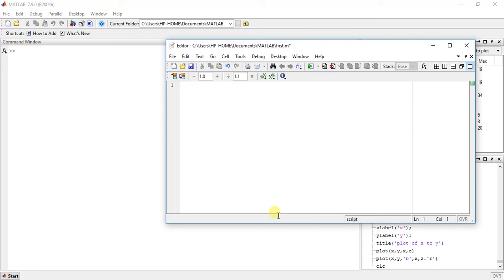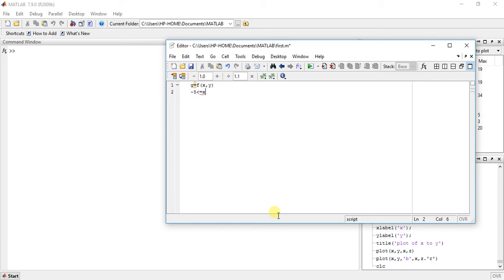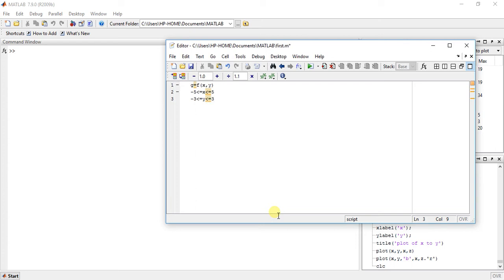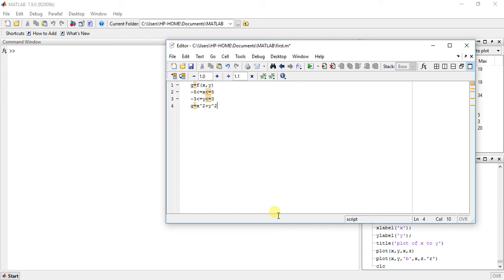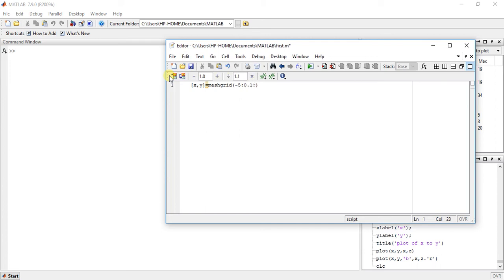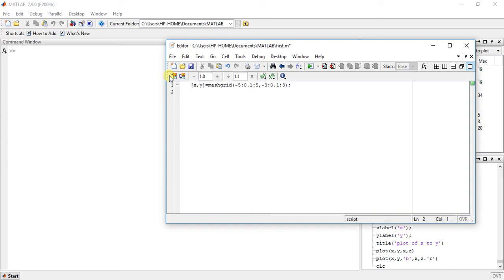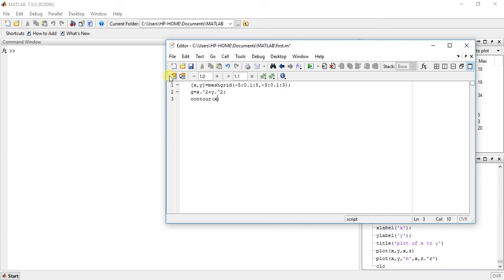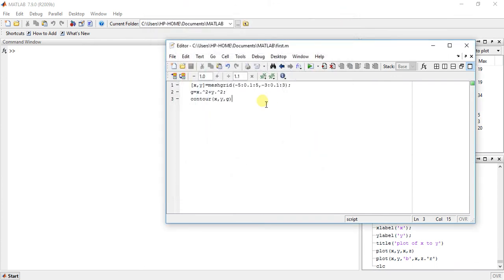MATLAB Programming 51 - how to draw contour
Learn how to draw contour using functions in MATLAB.